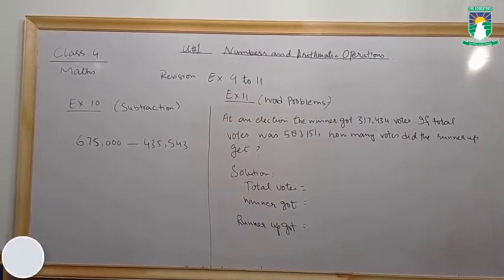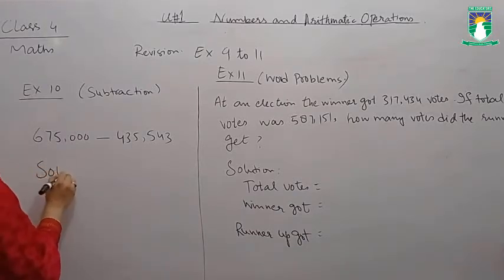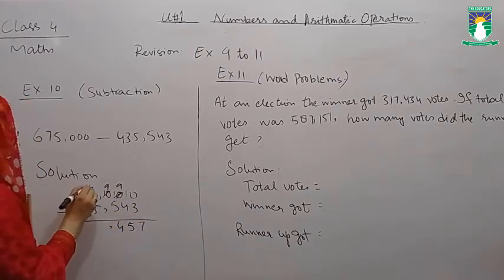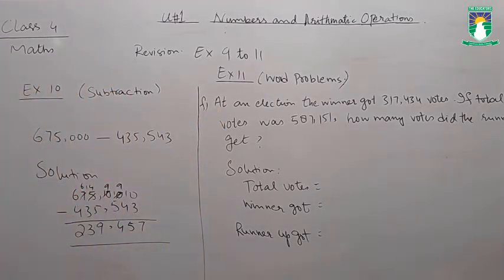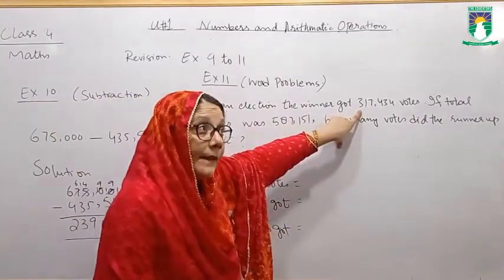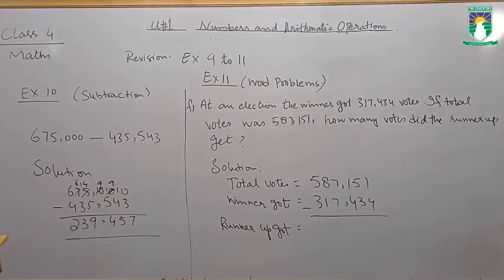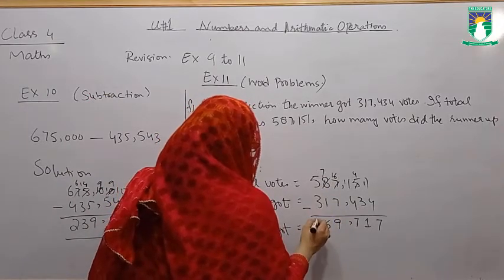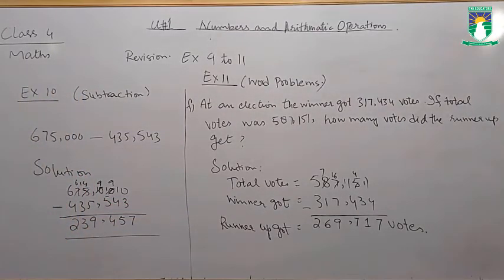04 Mth W04L03